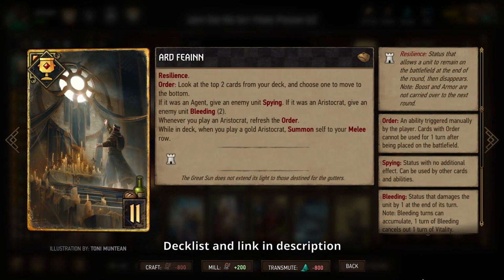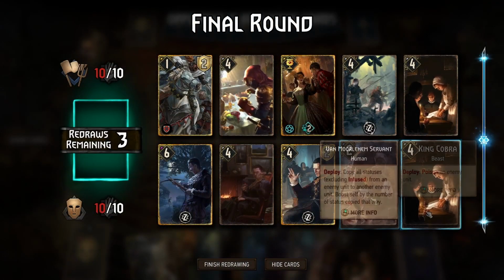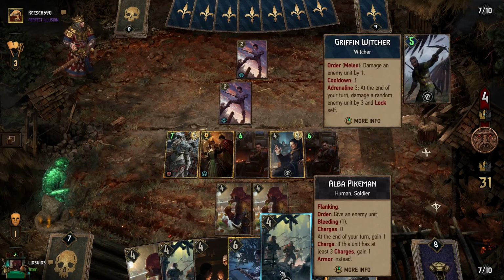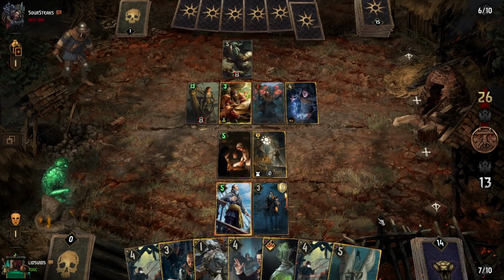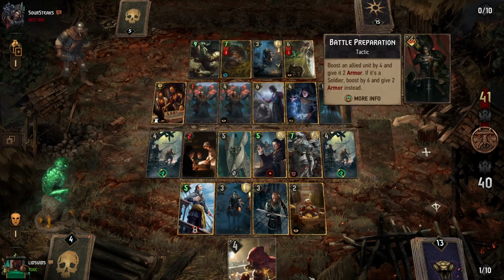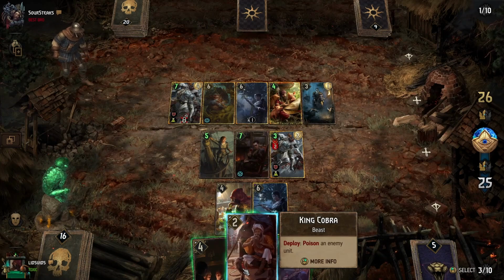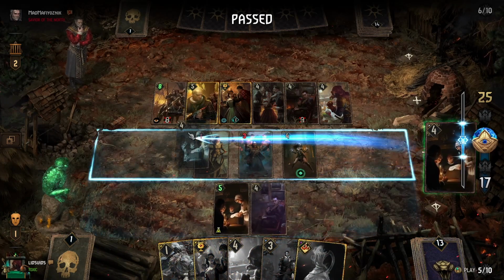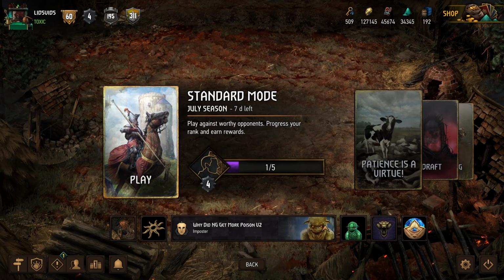REMOVE EVERYTHING | GWENT THE TIDE RISES NILFGAARD DECK GUIDE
DECK  COMPOSITION:
Faction: Nilfgaard
Leader Ability: Imposter

Cards:
Masquerade Ball x1
Emhyr var Emreis x1
Admiral Rompally x1
Battle Stations! x1
Ard Feainn x1
The Catriona x1
Ffion var Gaernel x1
Philippe van Moorlehem x1
Cadavarine x1
Vanhemar x1
Alba Pikeman x2
Thristy Dame x2
Pellar x2
Fangs of the Empire x2
Van Moorlehem Servant x2
Thanedd Turncoat x1
Imperial Marine x1
Van Moorlehem Hunter x2
King Cobra x1

0:00 Intro
0:13 Deck Overview
2:05 Match 1 - Northern Realms Uprising
12:24 Match 2 - Nilfgaard Double Cross
24:38 Match 3 - Nilfgaard Imprisonment